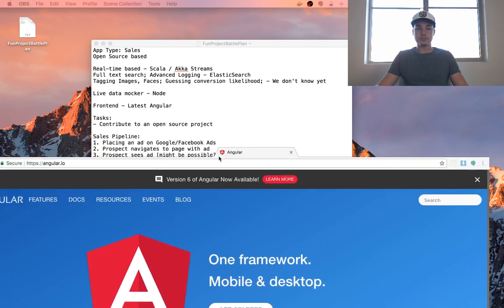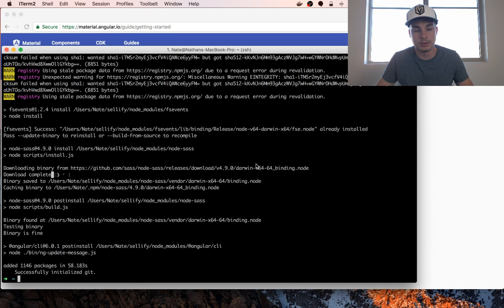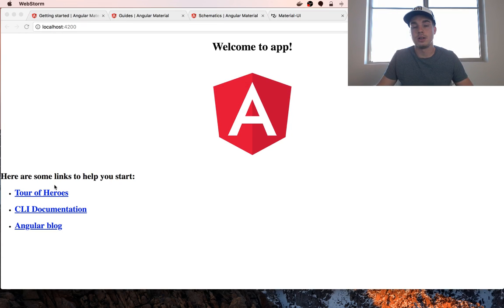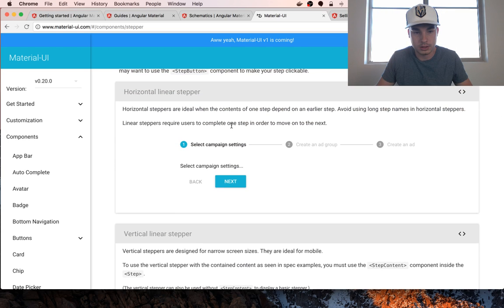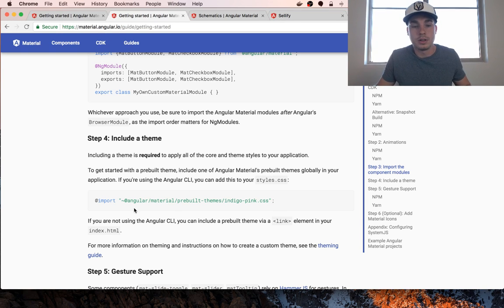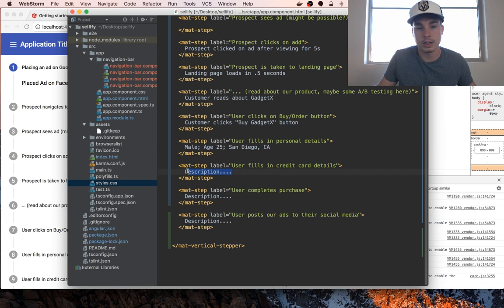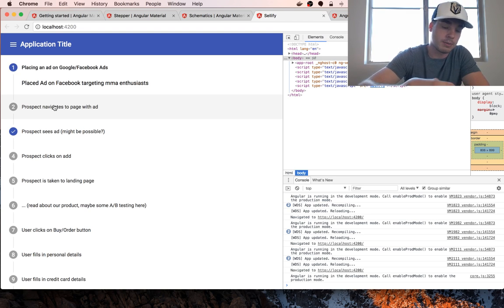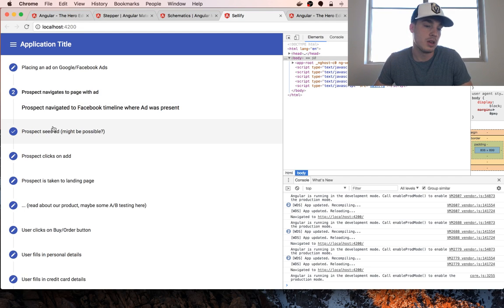Angular & Material-UI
We break ground on a new app using Angular to display live steps in a sales pipeline.